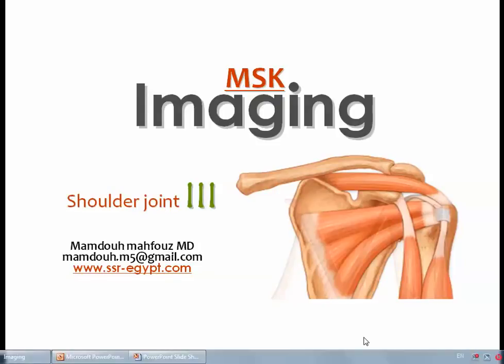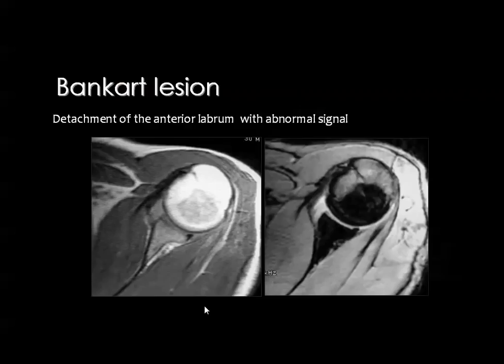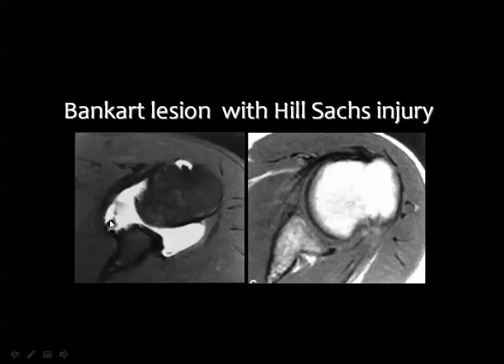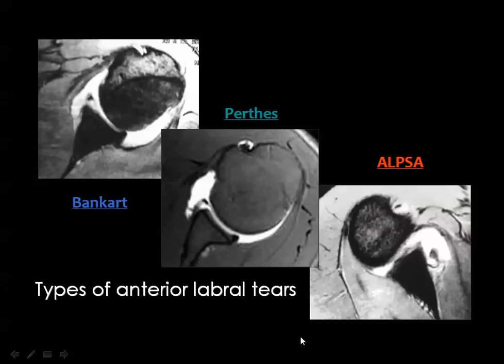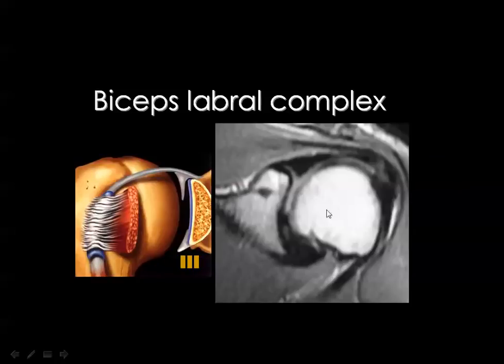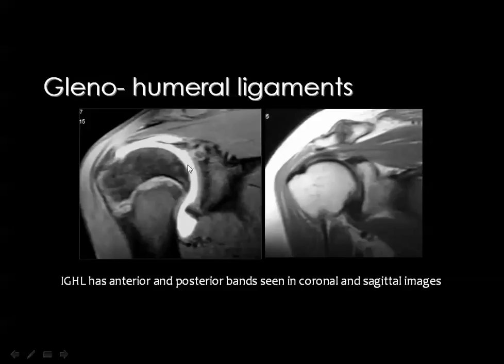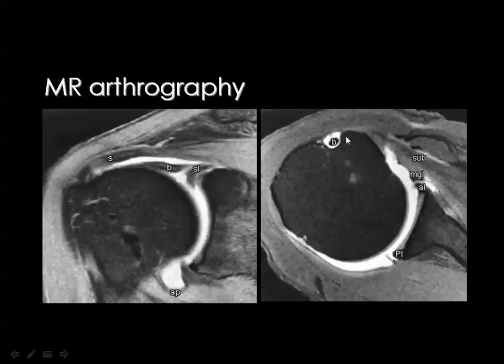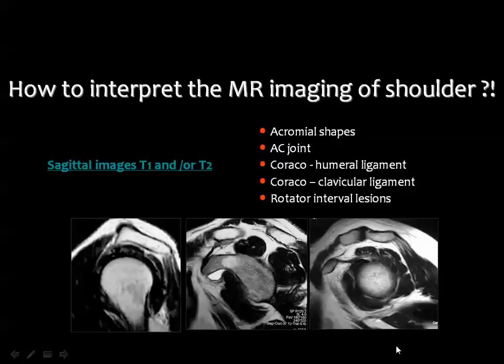Imaging of the Shoulder joint part III DRE 9 Dr Mamdouh Mahfouz 720p